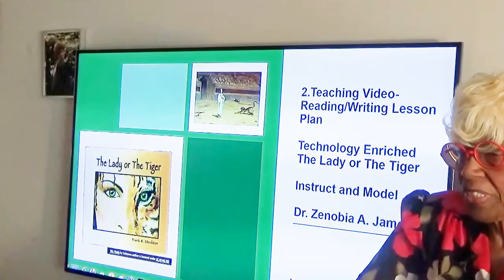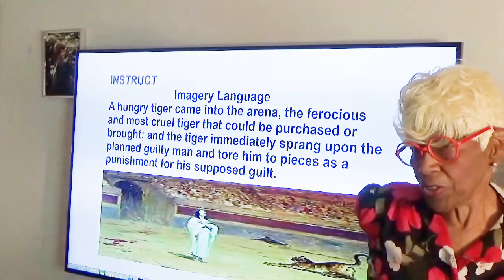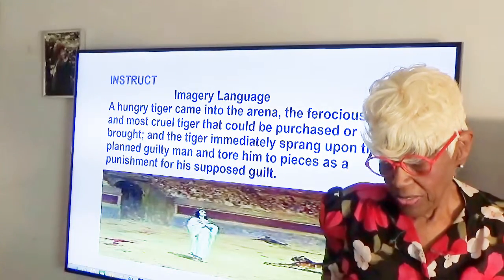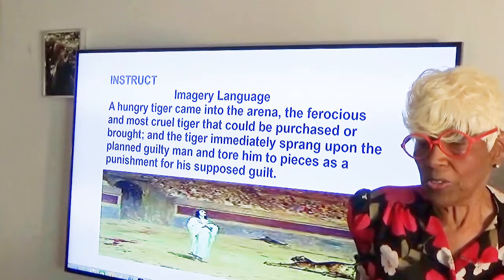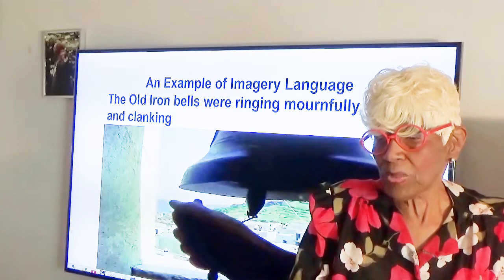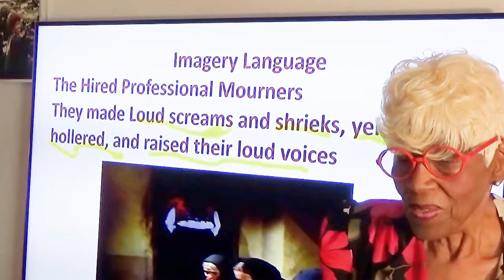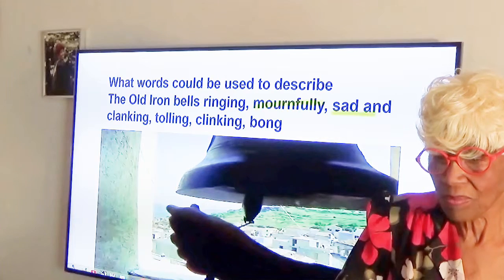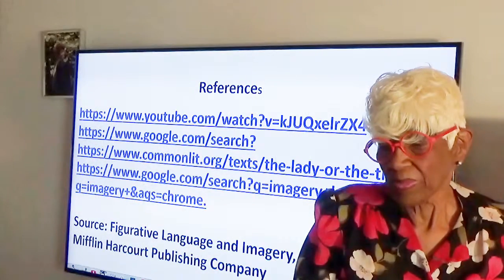2. Teaching Video Micro Lesson Reading and Writing Instruct and Model The Lady or Tiger Capstone 2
Learners are learing about imagery language and sensory language. Three examples related to the story the lady or tiger to assist learners to gain understanding and knowledge imagery language and sensory laguage.